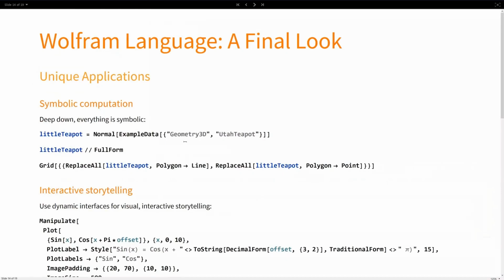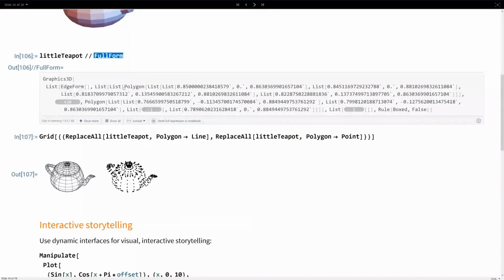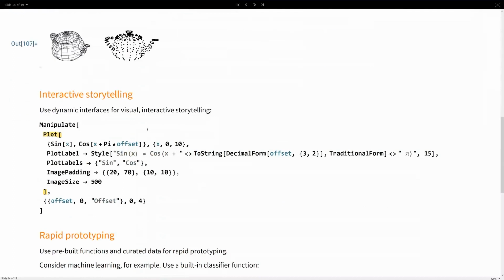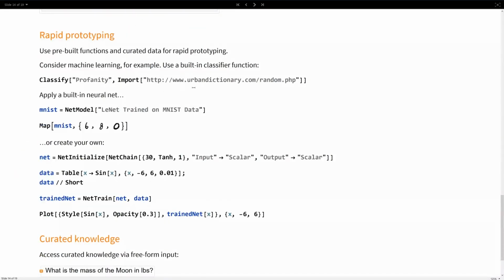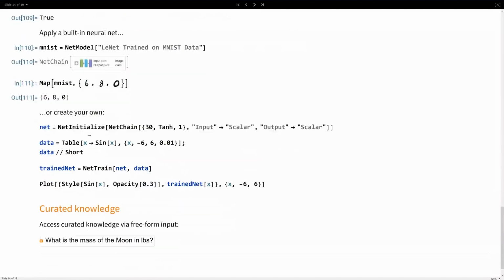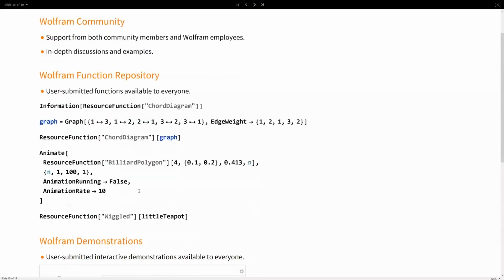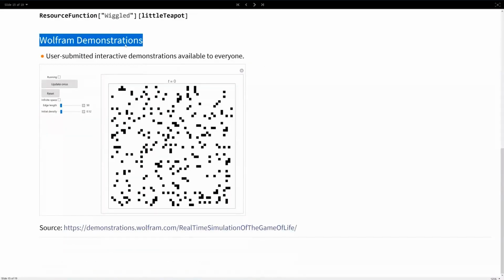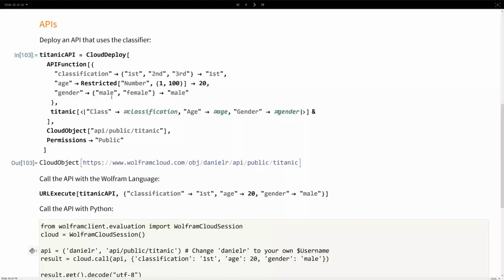Wolfram Language for Python Users Part 4: Wolfram Language Advantages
Explore benefits of programming in Wolfram Language. Examples include interactive content, built-in machine learning capabilities, consistent notation and curated data. Conclude this tutorial with resources for learning and using Wolfram Language in your classrooms, applications and other projects.

Presenter: Daniel Robinson, Technical Writer and Data Analyst, Wolfram Research Europe

0:00 Unique Wolfram Language Applications
1:24 Interactive Options
1:55 Built-in Machine Learning and Knowledgebase
3:08 Wolfram Resources